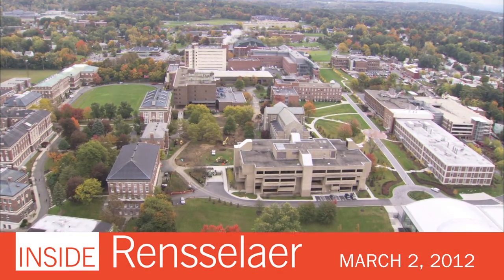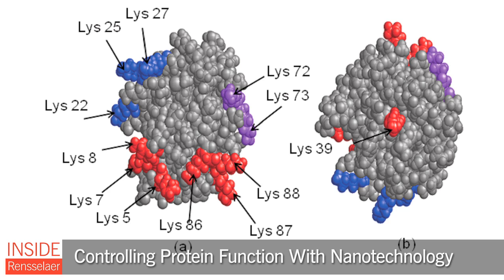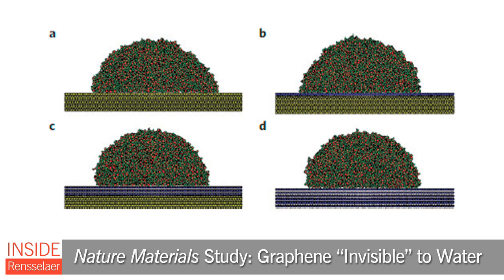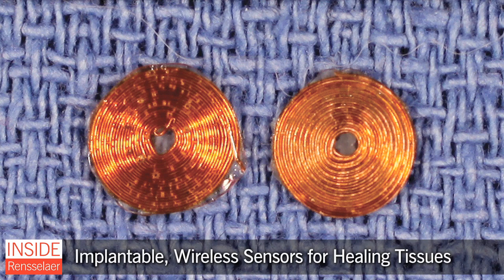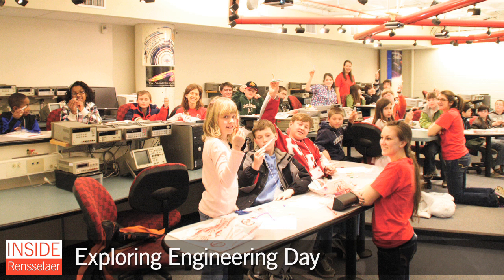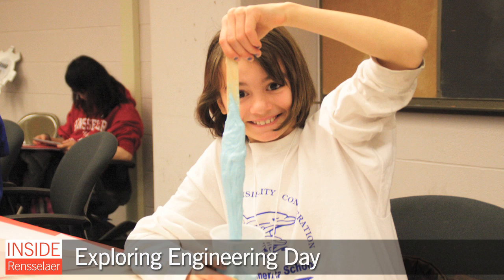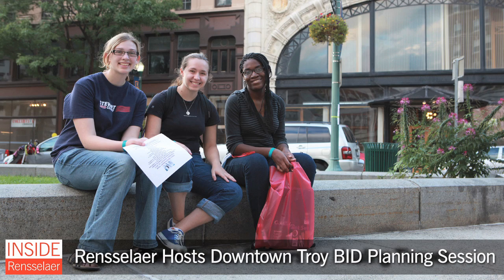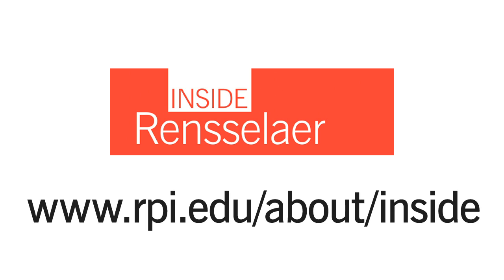Inside Rensselaer: March 2, 2012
In this issue: Architecture students' design concepts on exhibit, controlling protein function with nanotechnology, graphene research, implantable wireless sensors, events, awards, and more.